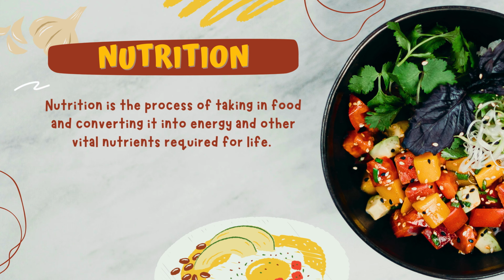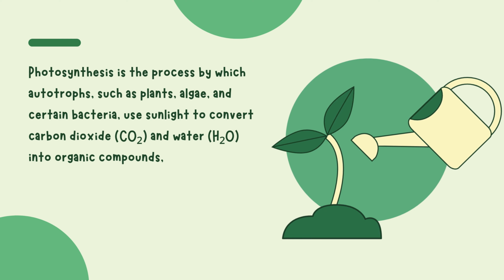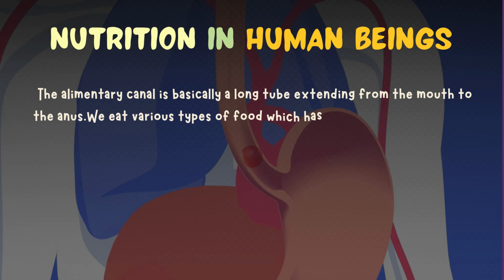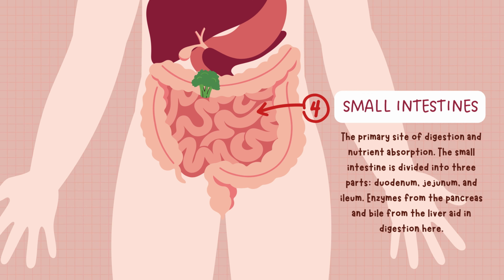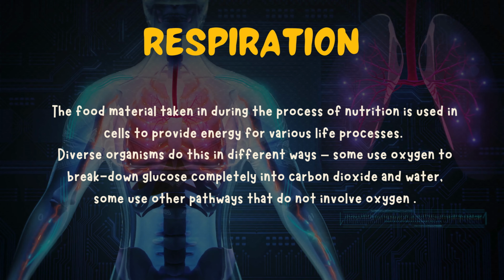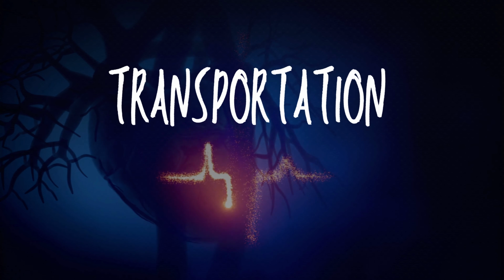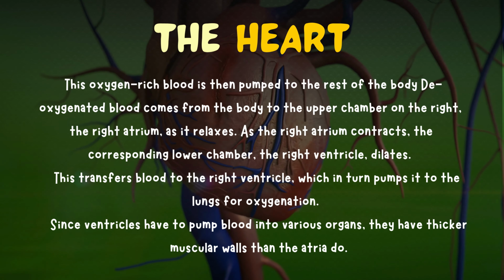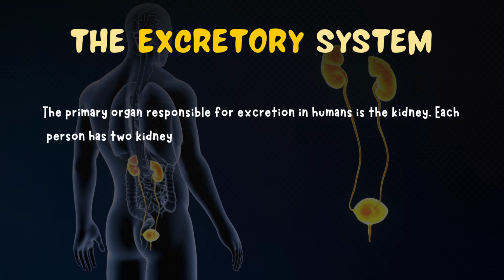Life Processes FULL CHAPTER in 10 minutes🔥| Important Questions | Class 10 Science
Hi Everyone,
In this video, We Delve into the fascinating world of life processes in Class 10 Science with our detailed video guide. From the basics of nutrition to the complexities of respiration and beyond, this video offers a concise and clear explanation of key concepts. Perfect for students preparing for exams or anyone curious about the workings of living organisms. Join us as we demystify the science behind life itself.

Topics Covered
0:00 Introduction
0:24 What are Life Processes?
1:01 What is Nutrition?
1:38 What is Autotropic Nutrition?
2:06 What is Photosynthesis?
2:47 What is Heterotrophic Nutrition?
3:07 Nutrition in Human Beings
3:42 How Human Digestive System works?
4:57 What is Respiration?
5:20 Human Respiratory System
6:39 The Funtioning of Heart
7:47 What are Arteries?
8:14 The Excretion
9:09 Thanks For Watching!